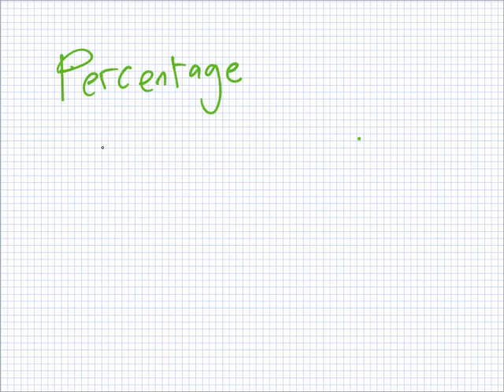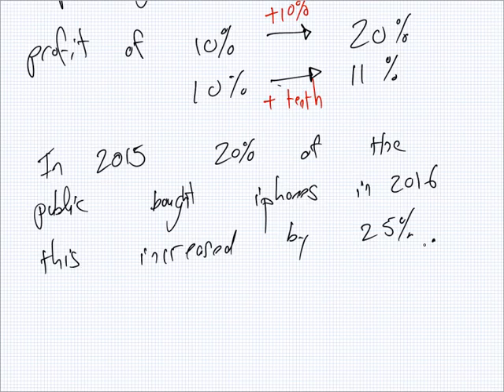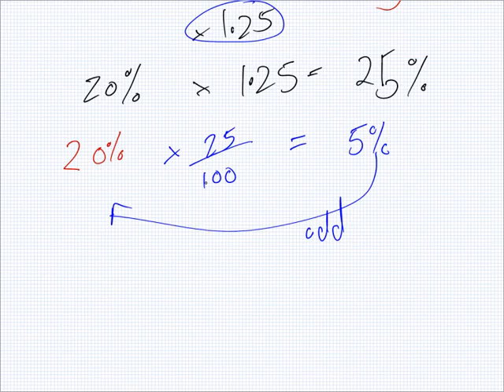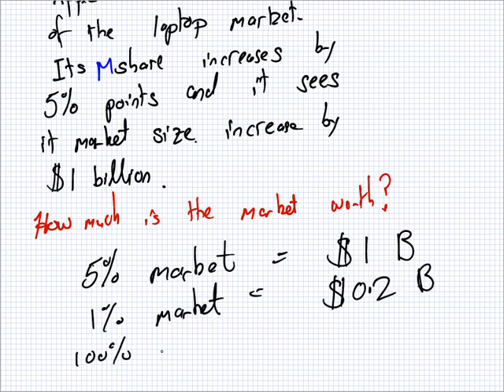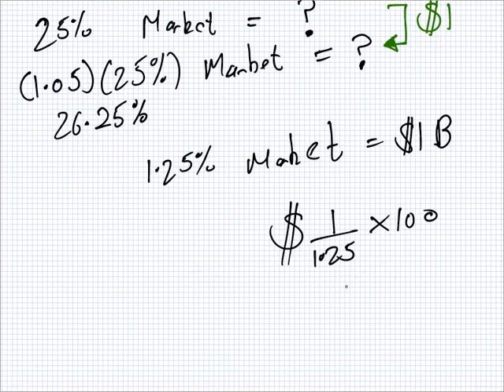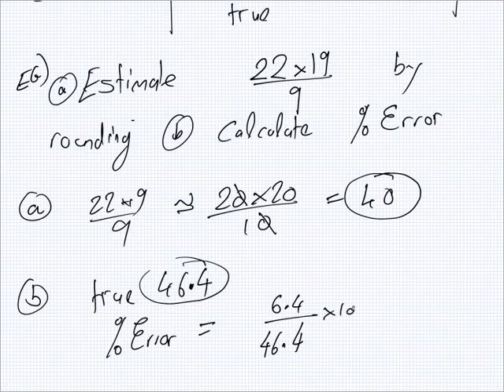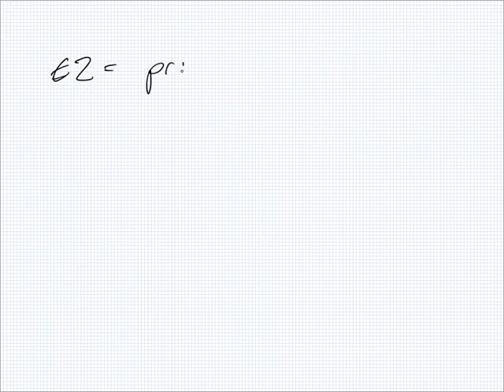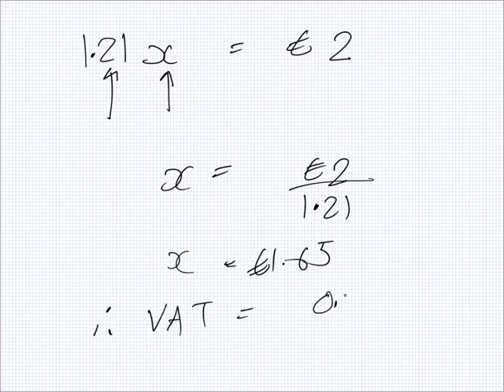Maths for Business | Lesson | Financial Maths | Interest Rate | NCUK